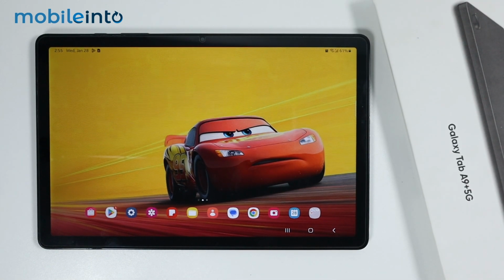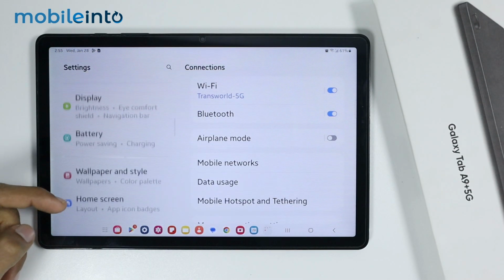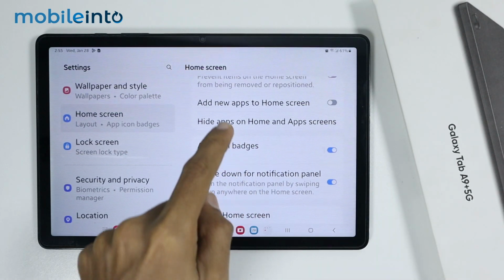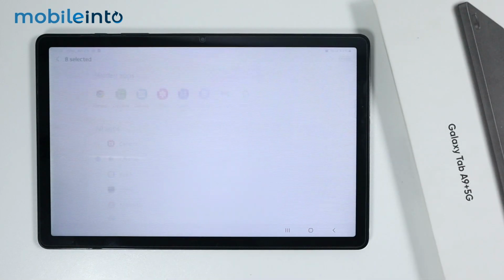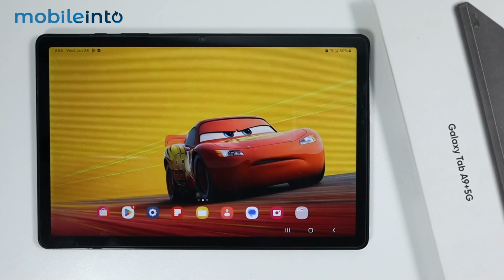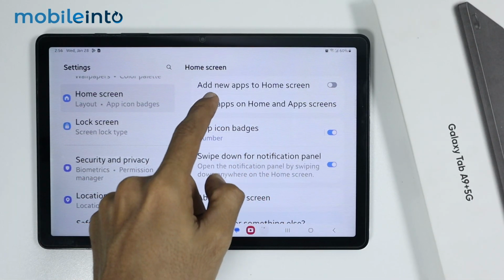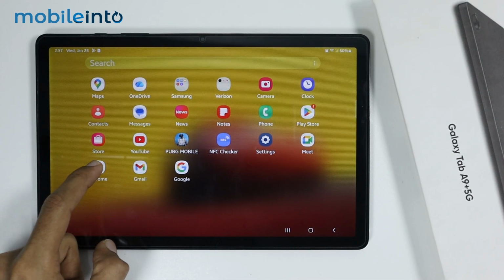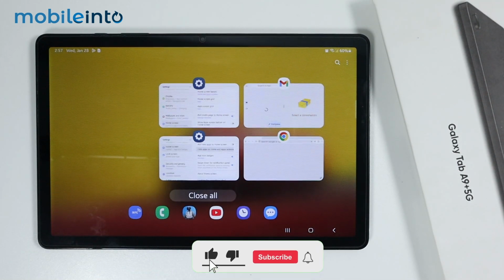How to Hide or Unhide Apps on Samsung Tab A9 / A9+ - App Hide Setting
In this video, we will learn how to hide or unhide apps on Samsung Galaxy Tab A9 & A9 Plus. If you want to hide  / unhide apps using secure folder or find hide apps settings on Samsung Galaxy Tab a9 and a9 Plus, follow these steps.